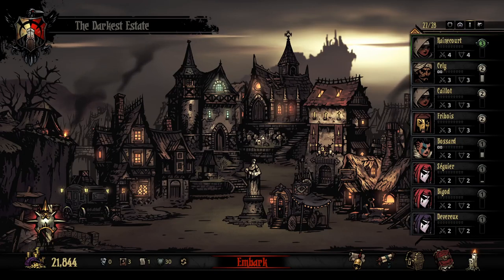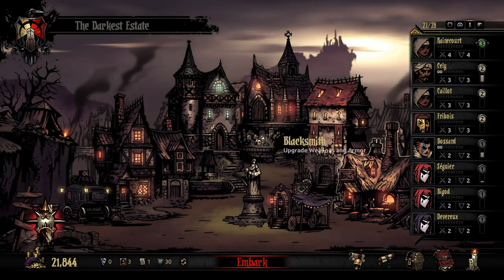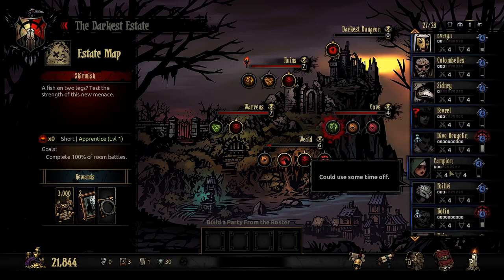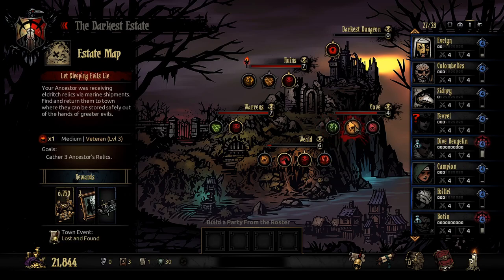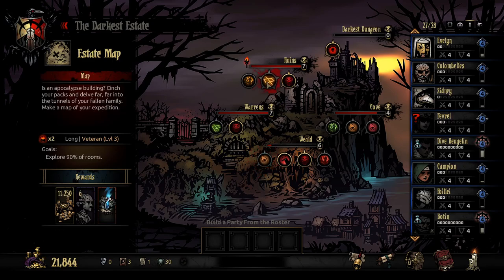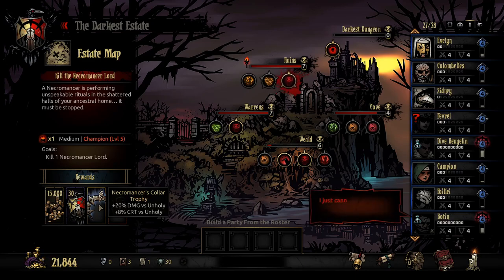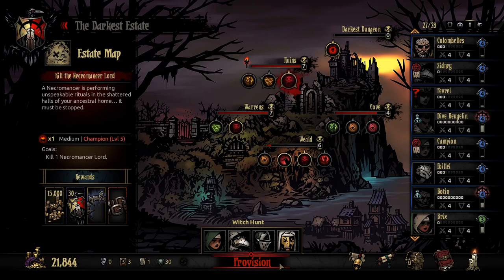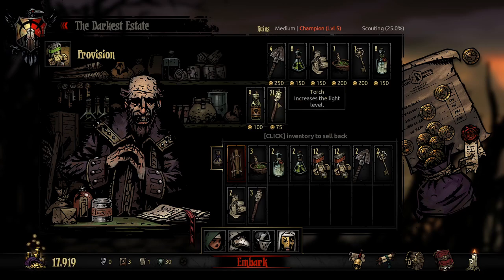Just When Things Were Going Well This Happens 💀 /Ruins Medium Champion Necromancer /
week 111 of my playthrough of darkest dungeon come see how things are going and watch my ups and downs the highs and lows of my journey through the dungeon